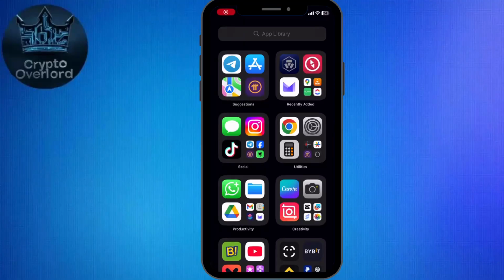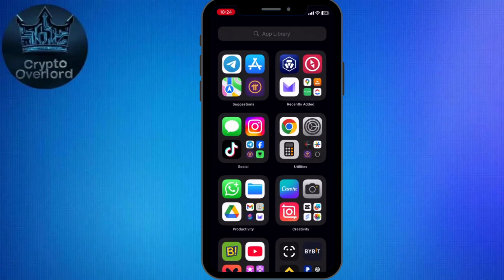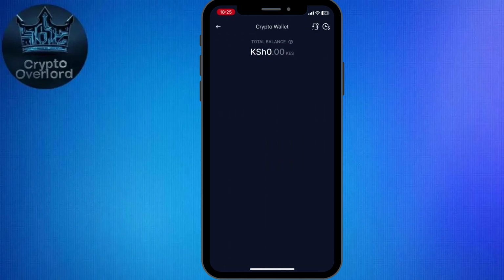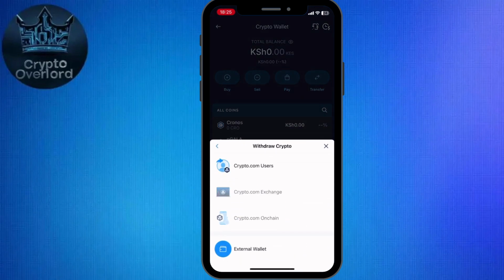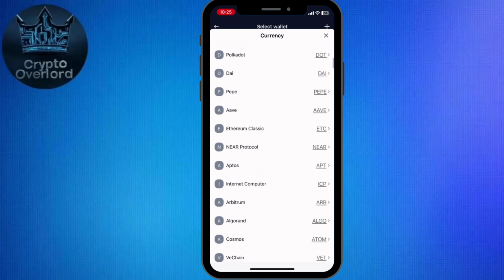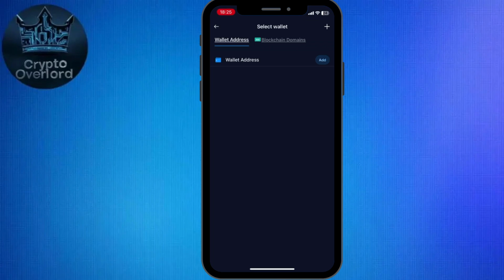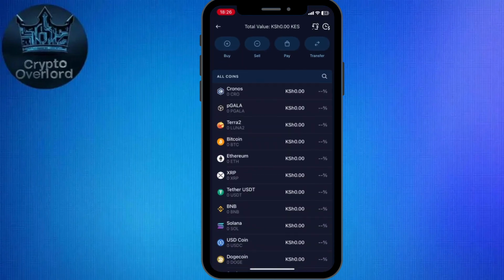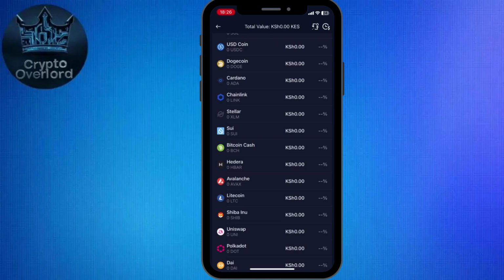How to Transfer Crypto from Crypto.com to an External Wallet | Step-by-Step Guide 2025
Want to move your crypto safely from Crypto.com to an external wallet? In this 2025 tutorial, I’ll guide you through the entire process step by step. Learn how to set up your external wallet address, withdraw funds securely, and avoid common mistakes. This guide will help you transfer your cryptocurrency quickly and safely while keeping your assets protected.